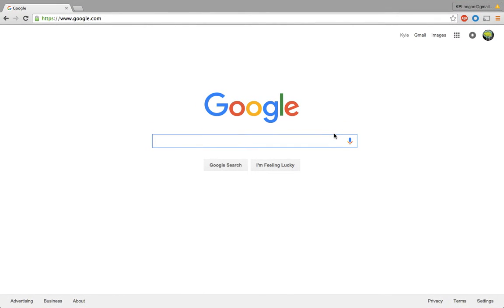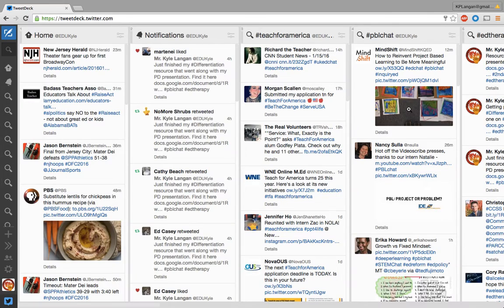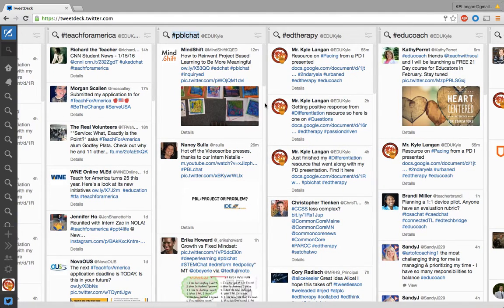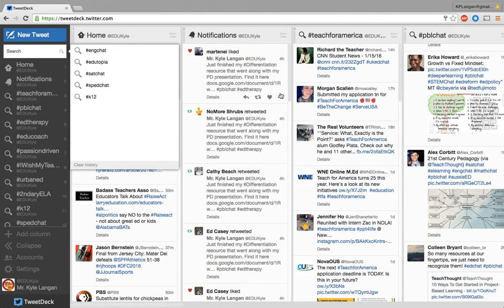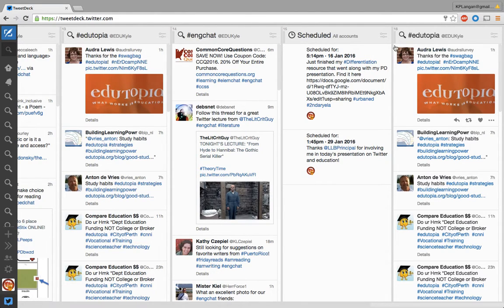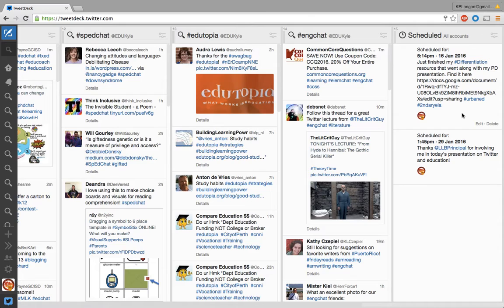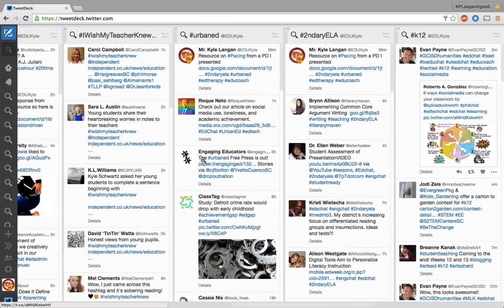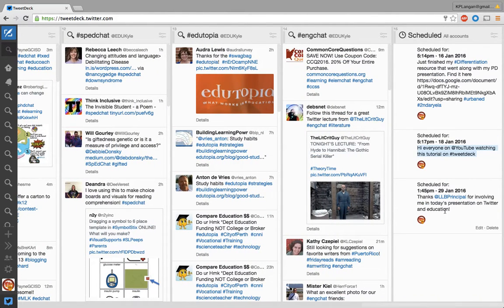Tweetdeck Tutorial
A couple of the basic features of Tweetdeck to organize and maximize use of Twitter. Hope it helps!
Follow me for more content @EduKyle